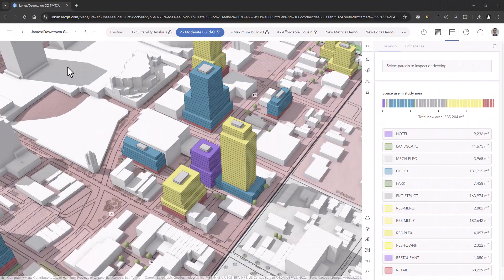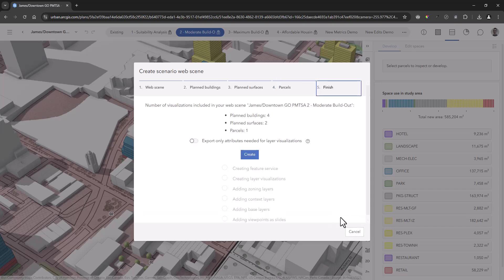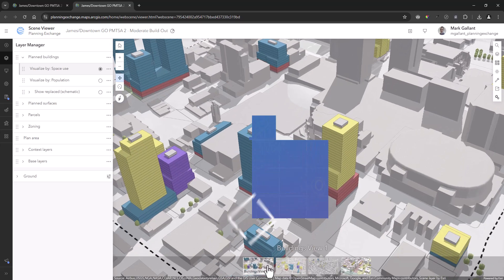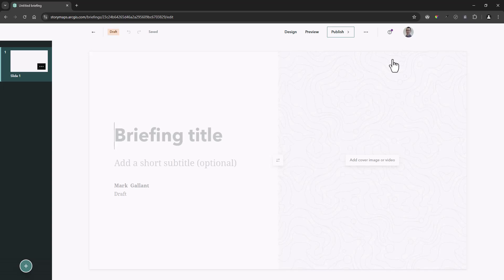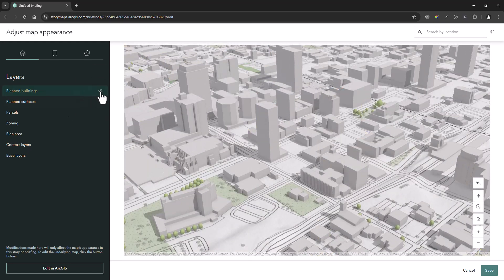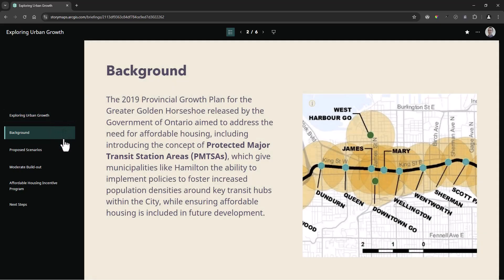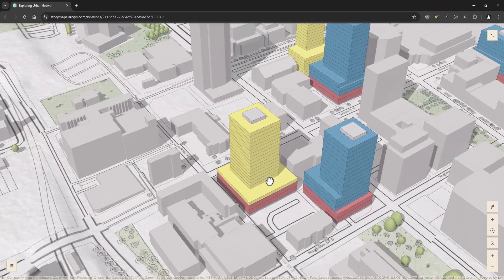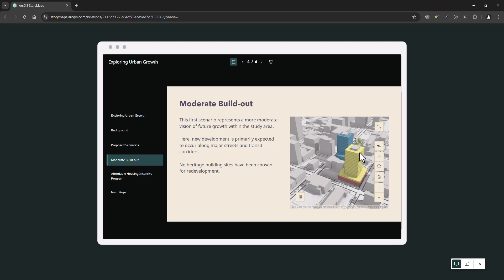Present 3D Planning Scenarios in ArcGIS StoryMaps Briefings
Learn how to bring your 3D planning scenarios from ArcGIS Urban into an ArcGIS StoryMaps Briefings application. Having a small collection of presentation-style slides can get your plan’s scenarios communicated to wide audiences in an elegant and easy-to-use format. Check out this GeoSnap to see how you can take advantage of this simple yet powerful technique.

Have a question about using web scenes within ArcGIS StoryMaps Briefings? Ask in the Comments below.

0:00 – Intro
0:21 – Export your scenarios as web scenes
1:01 – Create your ArcGIS StoryMaps Briefing application
2:03 – Showcase your results
3:19 – Outro